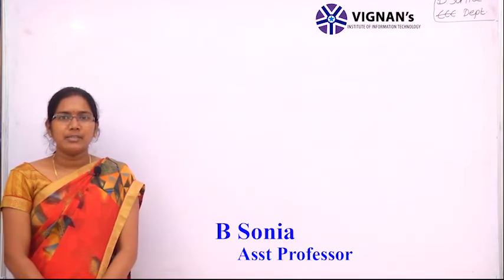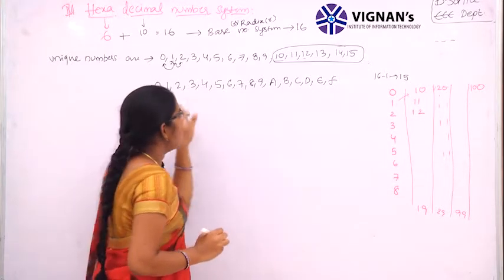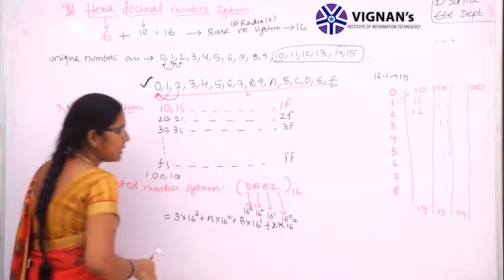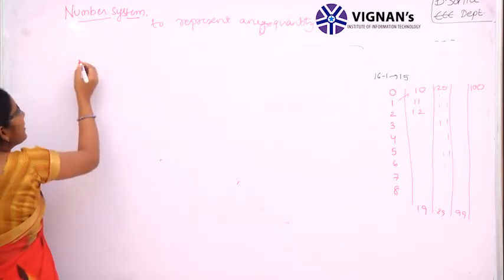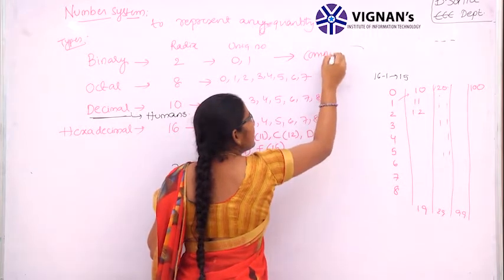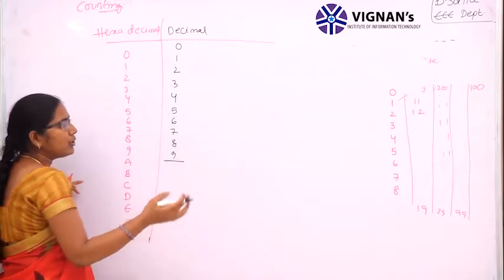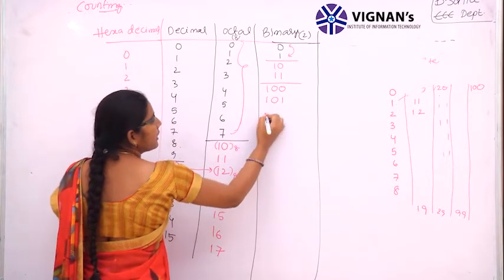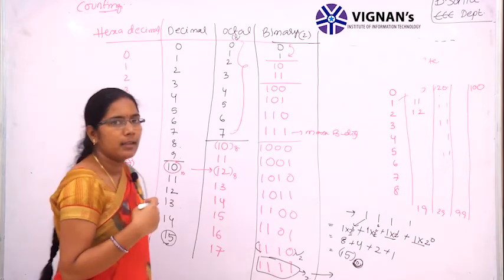Unit-1, Lec-02, Number systems part-2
In this video you will learn about different number systems.
Counting in different number systems and application of those number systems.